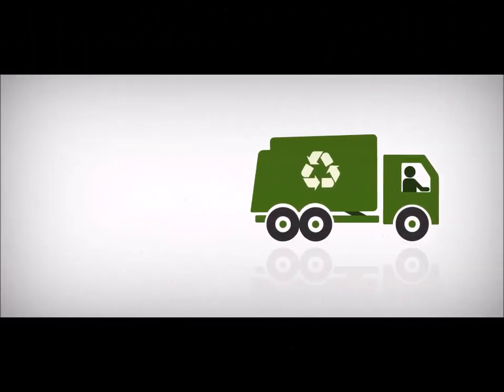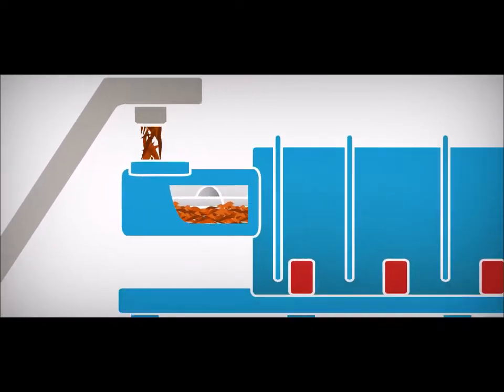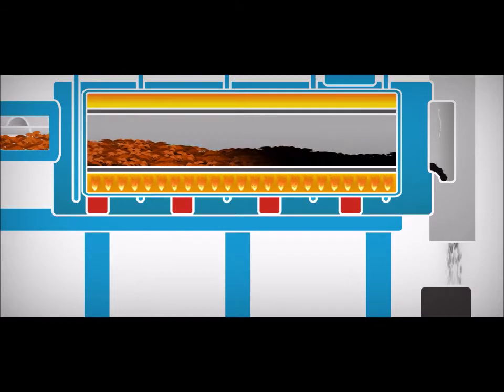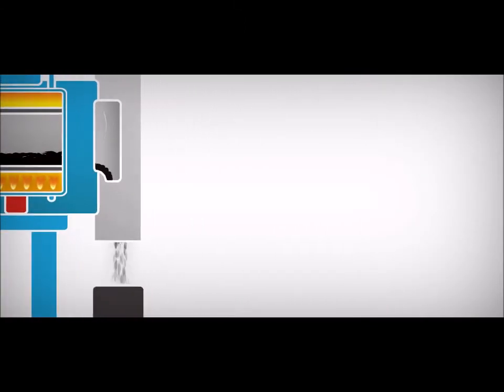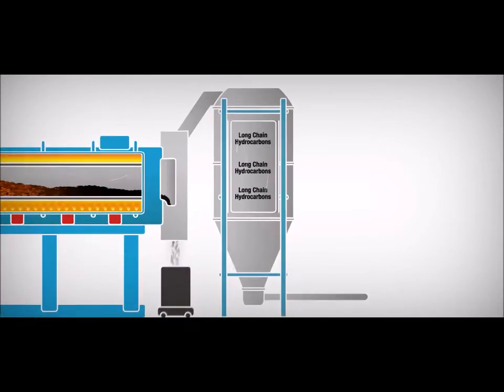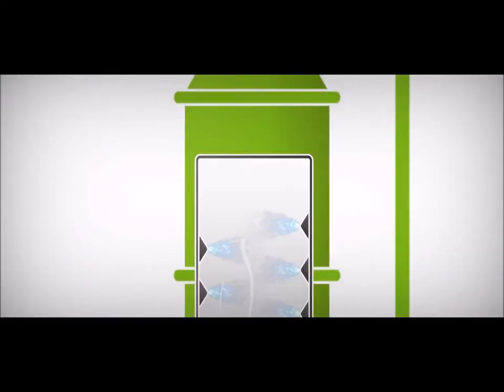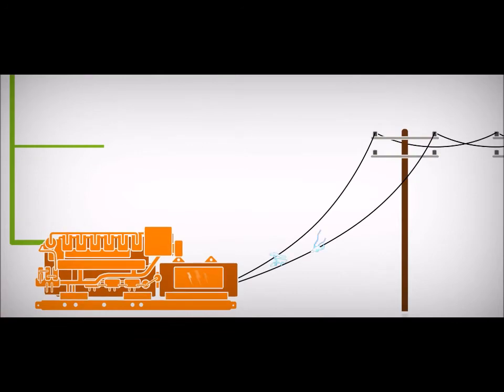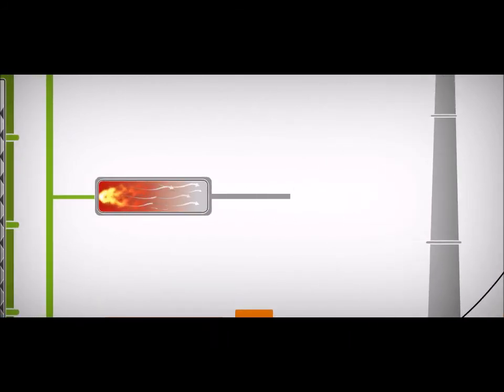Anergy Waste to Energy Process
A description of the Anergy Waste and Biomass to Energy Process. for more details.